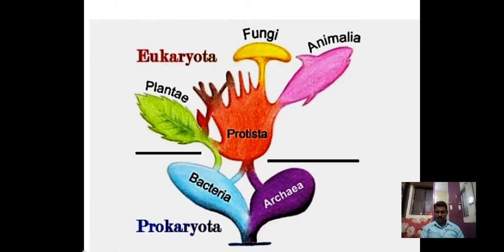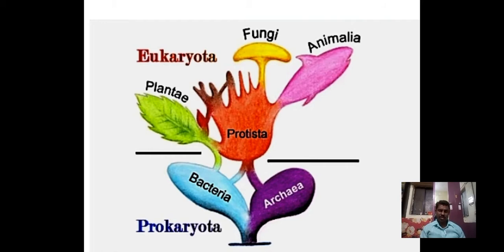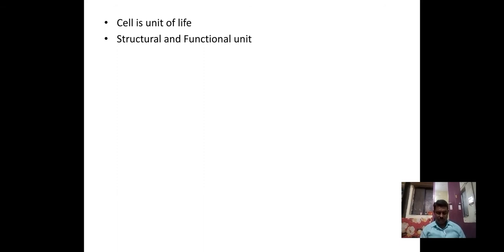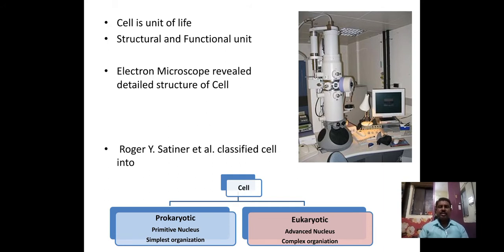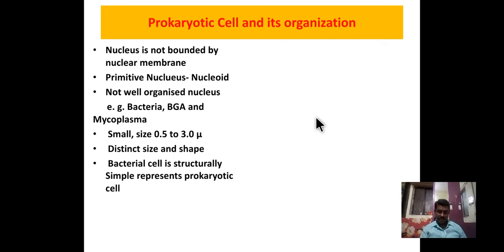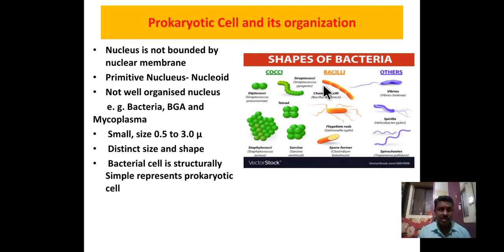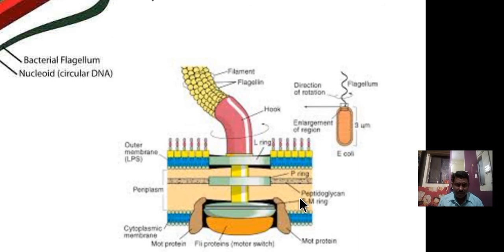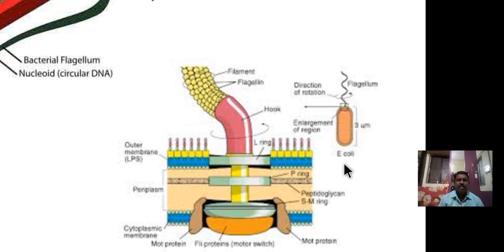Prokaryotic Cell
Prokaryotes are unicellular organisms that lack cell organelles and other internal membrane-bound structures. They do not have a nucleus, but, instead, generally have a single chromosome: a piece of circular, double-stranded DNA located in an area of the cell called the nucleoid.